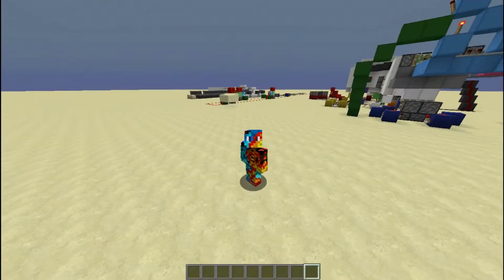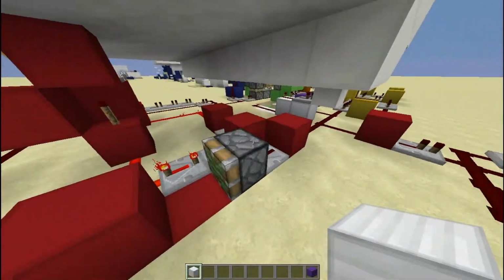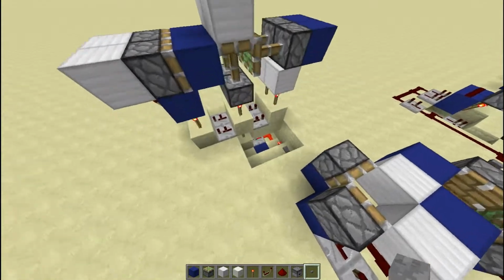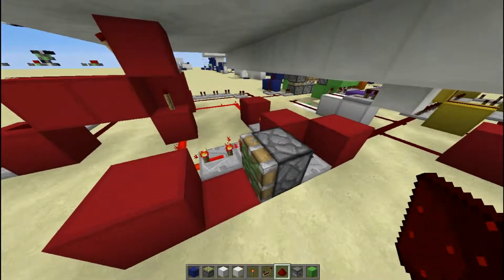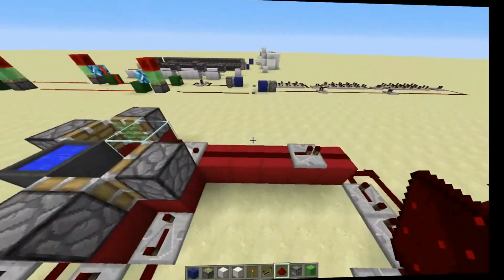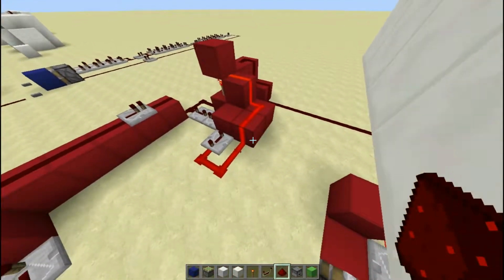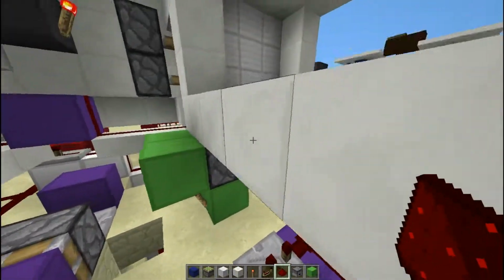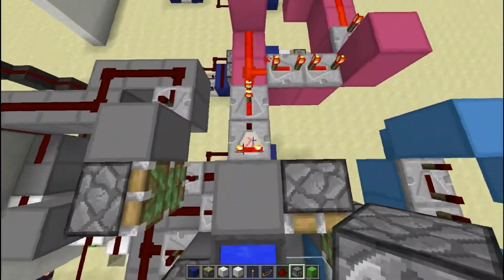ALL CIRCUITS in One Door!!! |Minecraft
This day I mark as a complete overhaul of the channel. We are shifting focus towards the technical stuff from now on like redstone and command blocks.
This time we tackle with my first big redstone project, namely, The 3X3 Piston Door. This was my first one, leats see how it went.